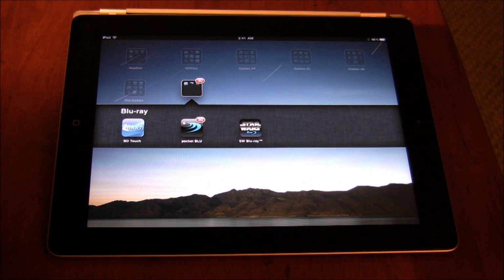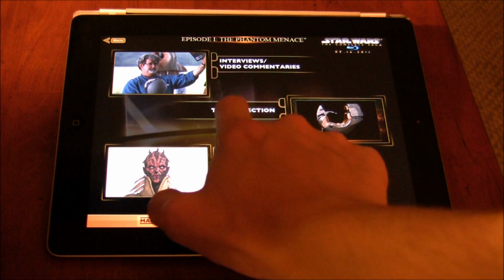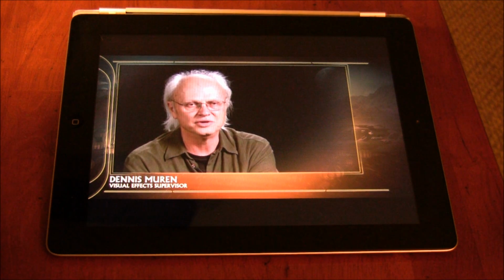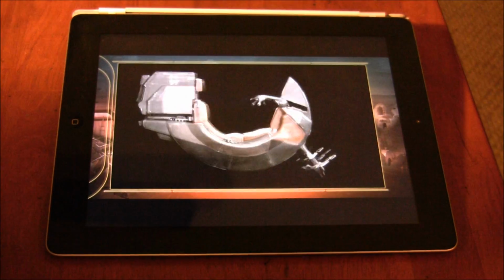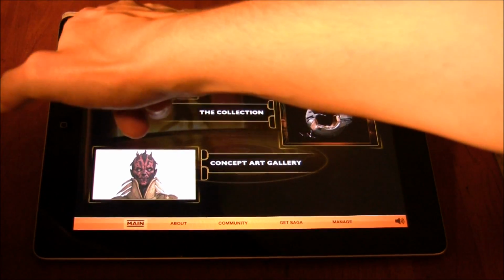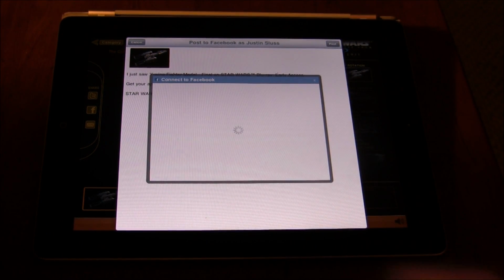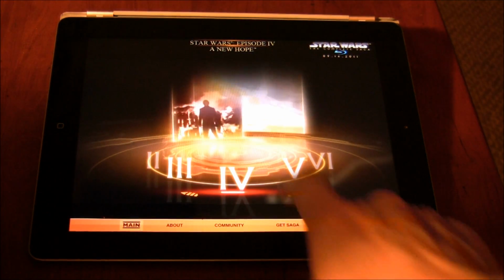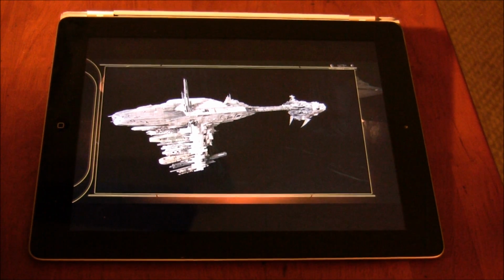A Short Tour of the Star Wars Blu-ray: Early Access iPad App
Here's a short tour of the "STAR WARS Blu-ray: Early Access" iPad App available for FREE in the iTunes AppStore for iPad as of July 20th and available for all other iOS devices on August 2nd.  This is in promotion for the upcoming September 16th Blu-ray Disc release of the films.  This was filmed by myself (Justin Sluss) of HighDefDiscNews.com